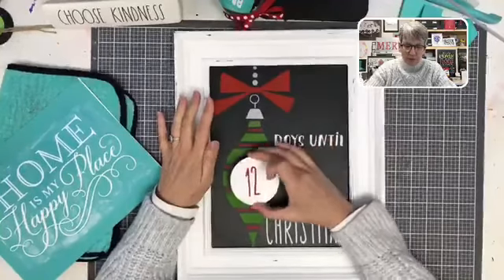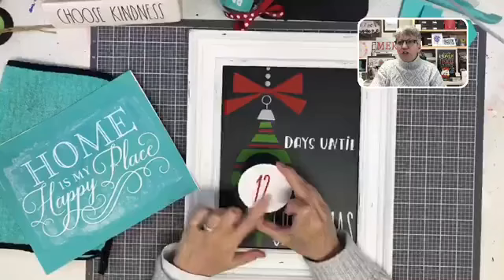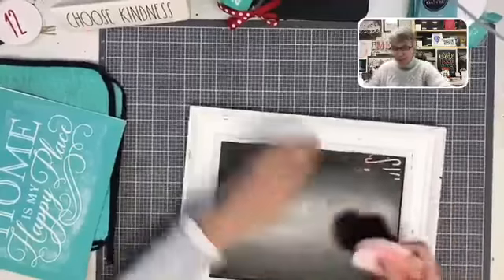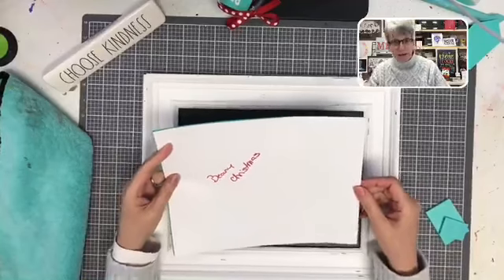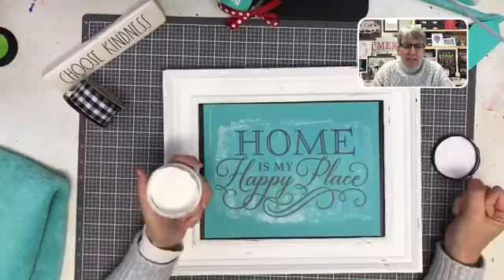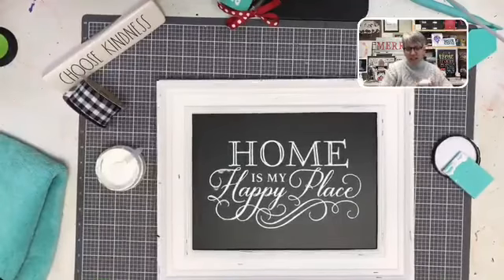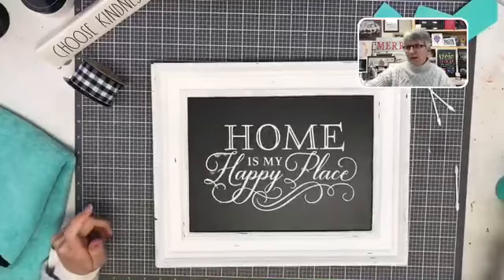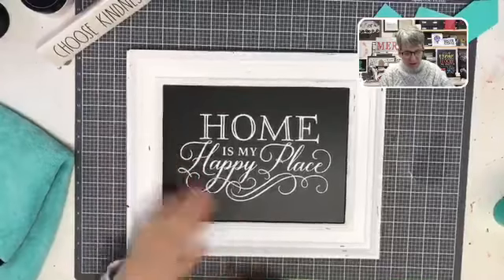How to change your Chalk Couture project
Chalk Couture was created to be designed, loved and repeated.  Watch to learn how to wash off your project and create something new.  Catch me "live" weeknights at 9 pm cst on Facebook at Makingmariab.